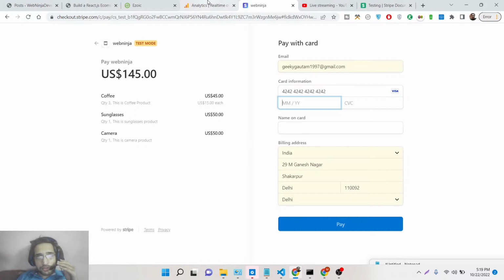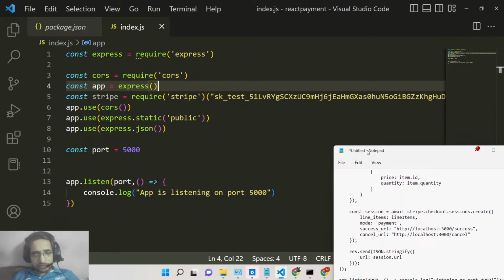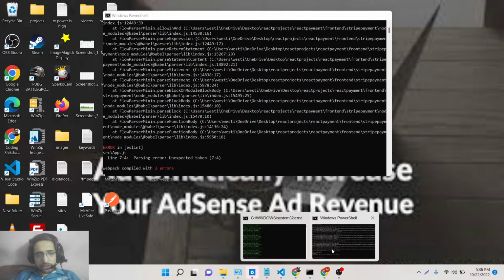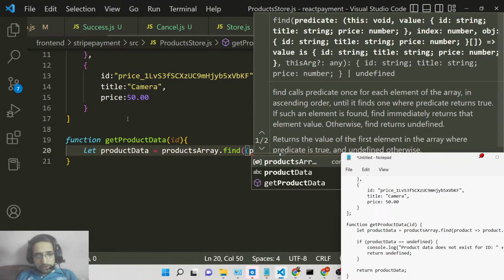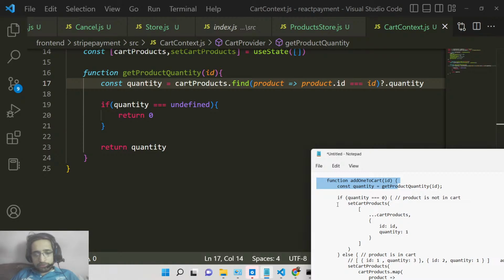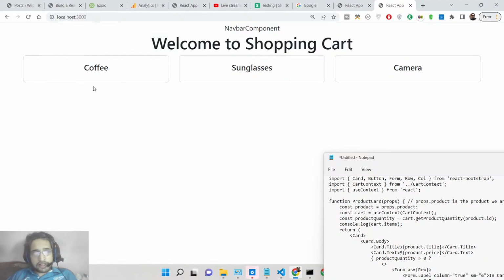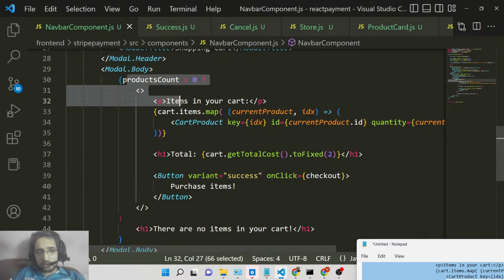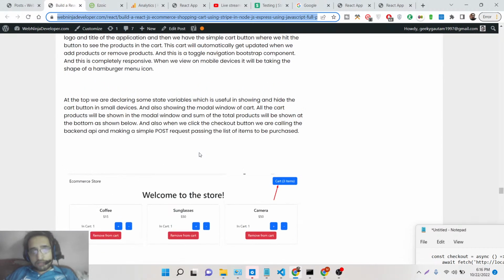Build a React.js Ecommerce Shopping Cart Using Stripe in Node.js & Express Using Javascript